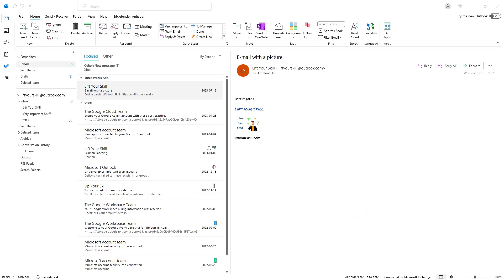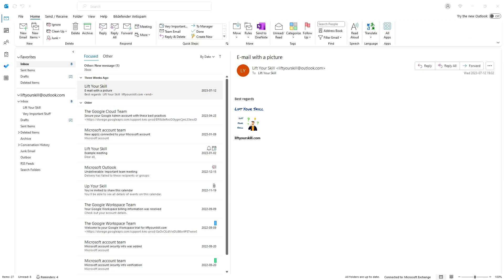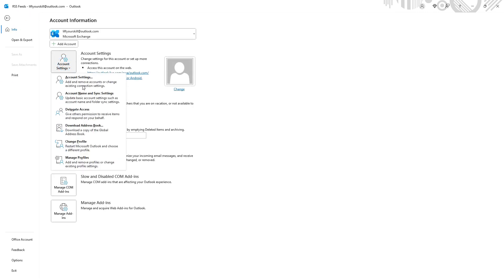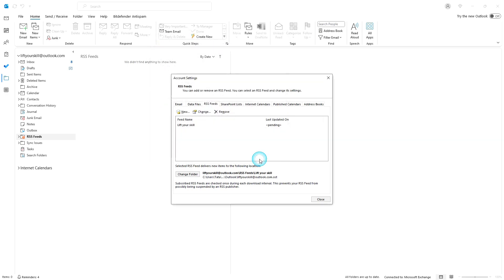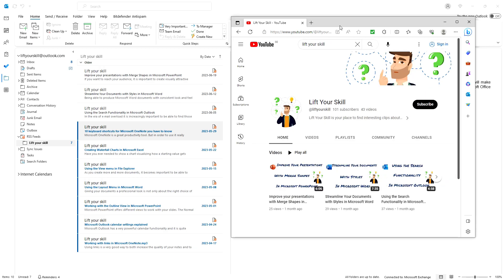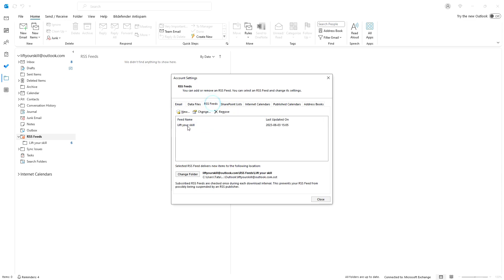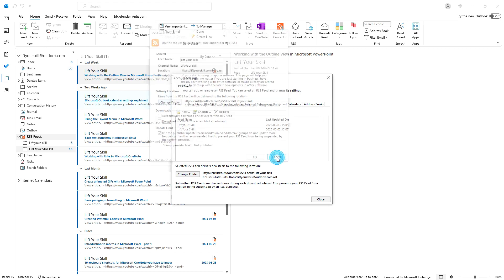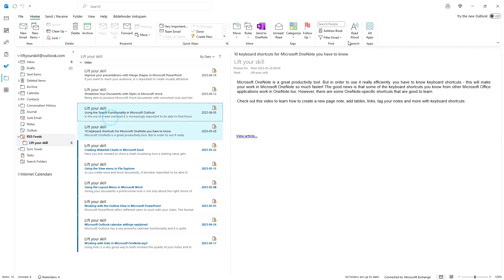Managing RSS Feeds in Microsoft Outlook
We are now living in the information overload era. There is simply too much information produced and broadcasted and we drown in it. In order for us to manage this overload, there are a number of different functionalities available on the Internet: subscriptions, notifications, e-mail newsletters and others.

There is also a technology that was created already in the last millennium but still delivers and is also integrated with Microsoft Outlook! It is called RSS which stands for Really Simple Syndication.

It allows you to be notified about any updates to your favorite news pages, video channels and blogs all within Microsoft Outlook!

0:00 Intro
0:33 What is RSS?
0:58 Adding an RSS feed in Outlook
2:21 RSS Feeds for Youtube channels
3:13 Modifying RSS Feed settings
4:02 Unsubscribing from an RSS feed
4:43 Outro

Here are the RSS feed addresses used in the video. Feel free to test with them yourselves!